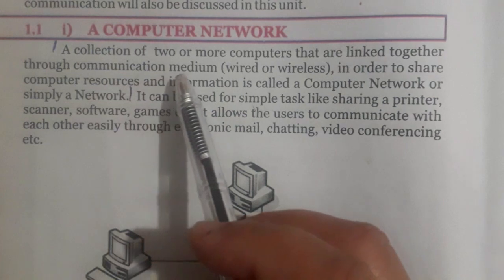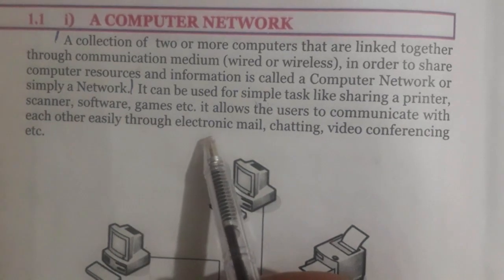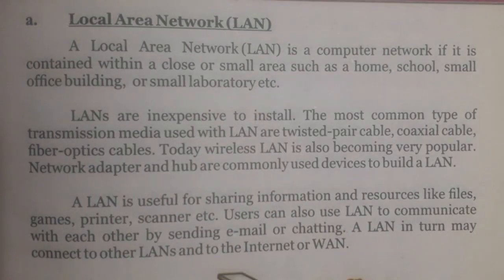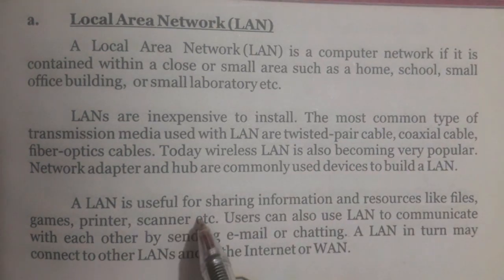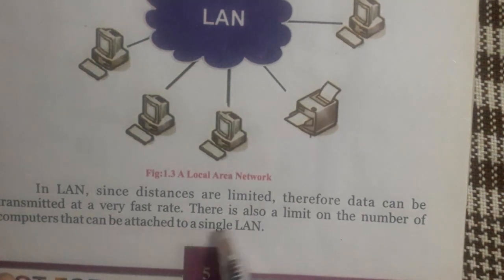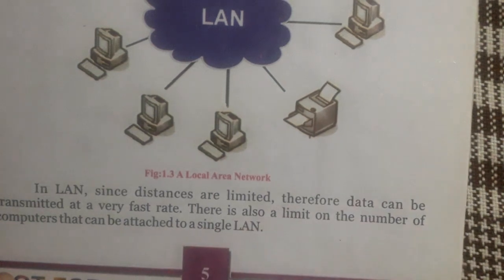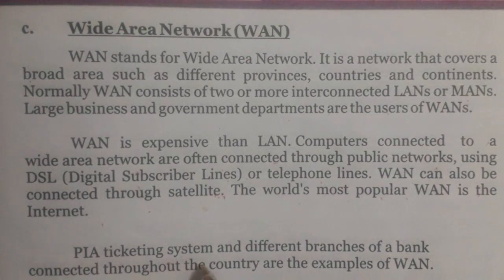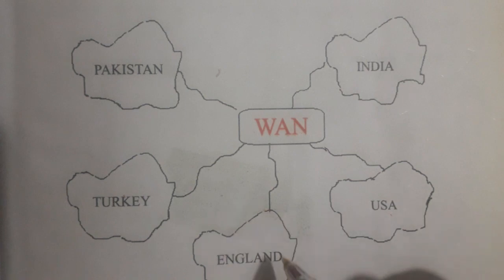computer science lectures | data communication | types of computer network|LAN |MAN|WAN